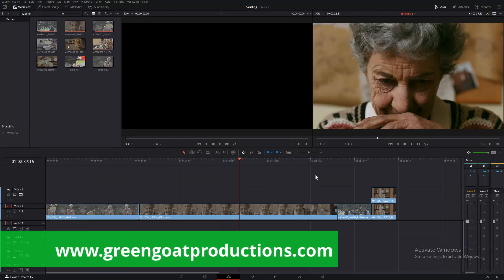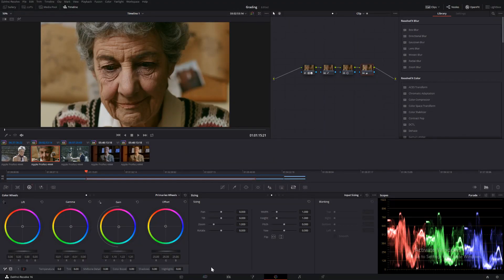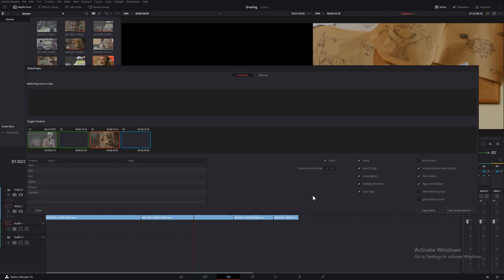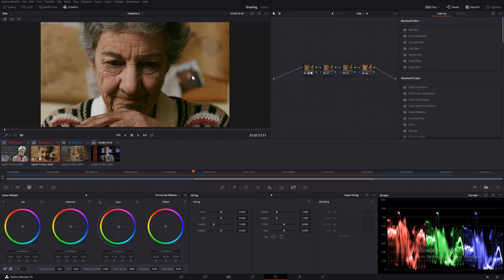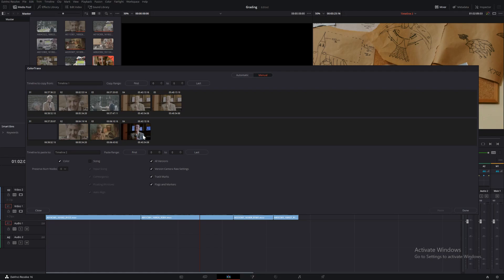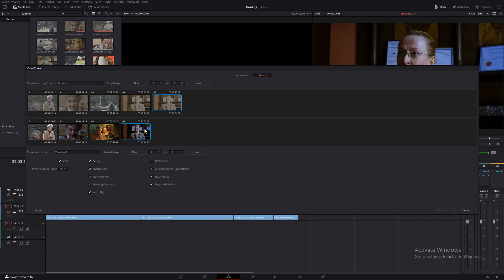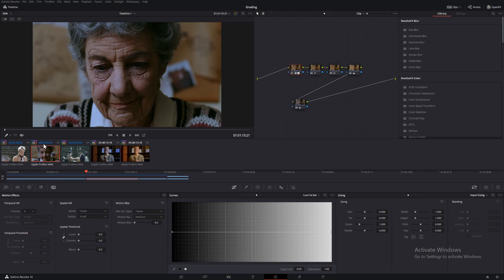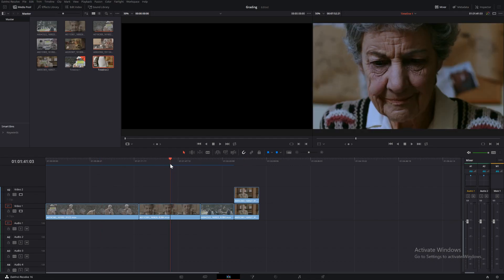Davinci Resolve - How to copy a timeline grade (errors and fixes)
Learn how to quickly copy a graded timeline to a ungraded timeline in Davinci Resolve using colour trace.

In the video i'll show you how to spot problems and how to fix them quickly.